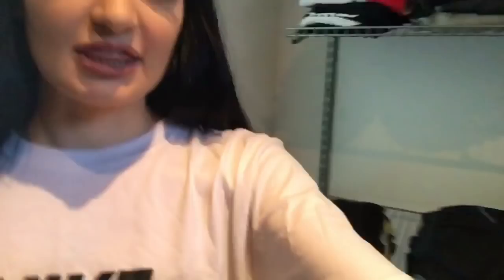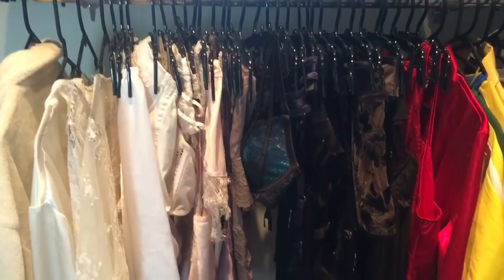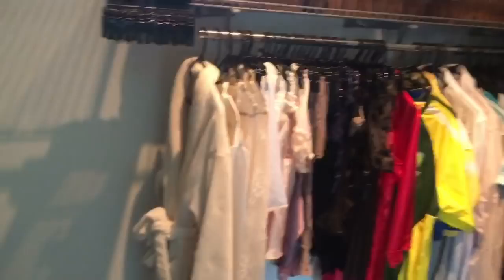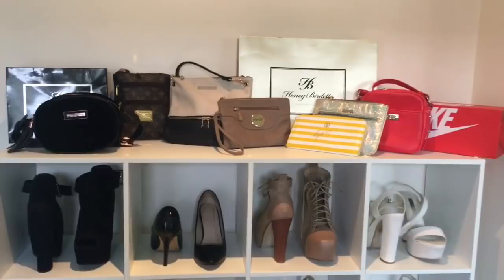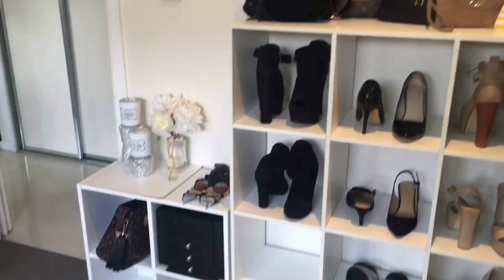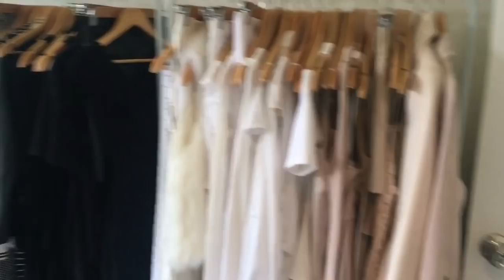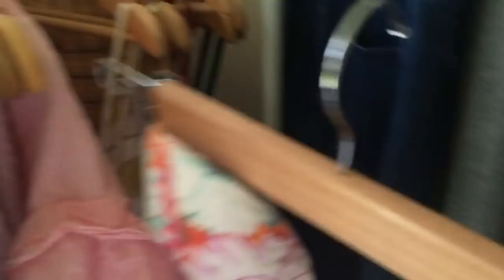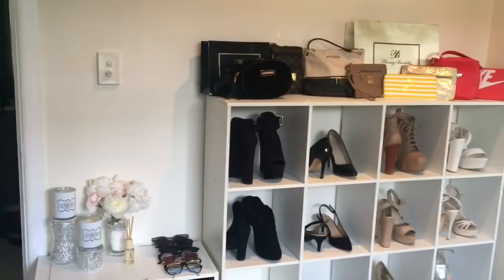Wardrobe Tour Vlog // LAUREN HIGGS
Hey guys!
The much requested wardrobe tour is here! I apologise for the quality, I need to invest in a camera haha